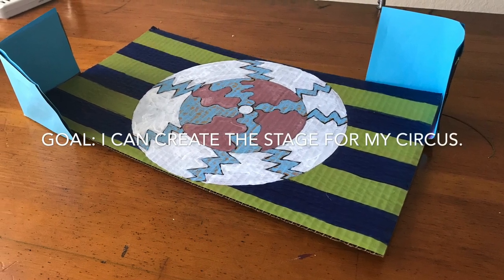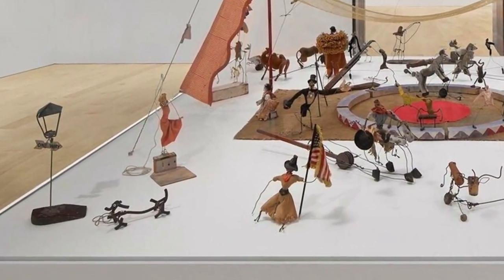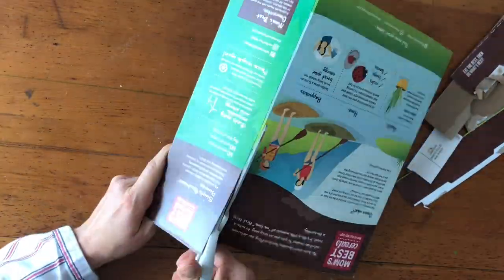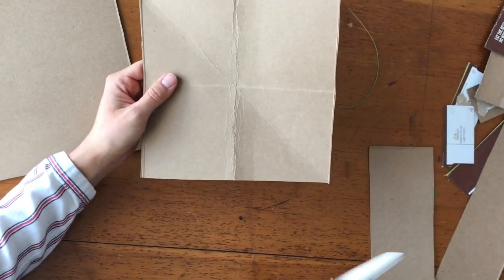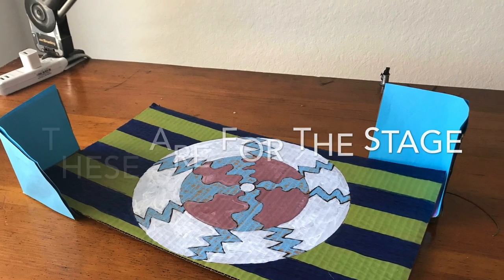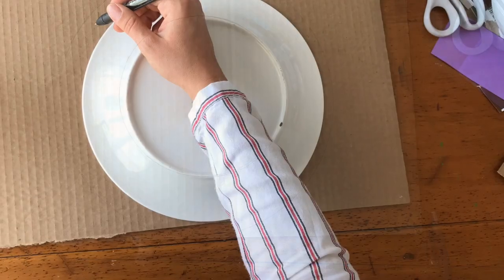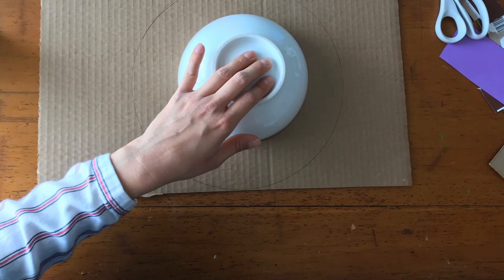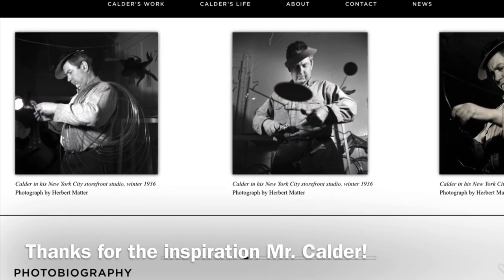Goal: I can create the stage for my circus. Part 1 of 2.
Inspired by Alexander Calder's circus, this project shows how to create a stage for your own circus. Materials needed: a food box, a piece of cardboard, scissors, glue, paper, pencil, and some coloring tools. If you're going to use paint: a mat to put under, paper towel, variety of brushes, and water.